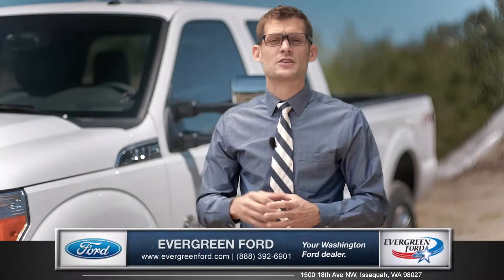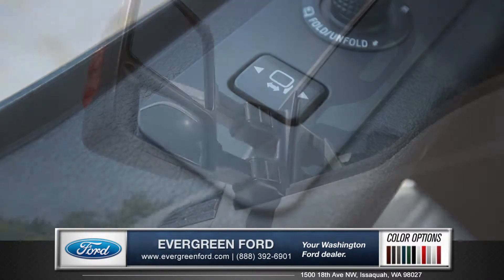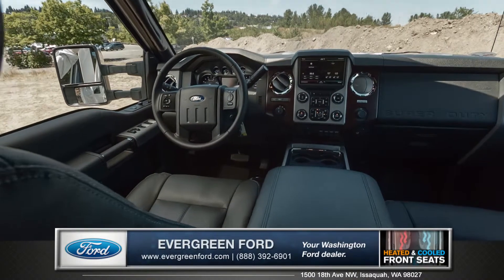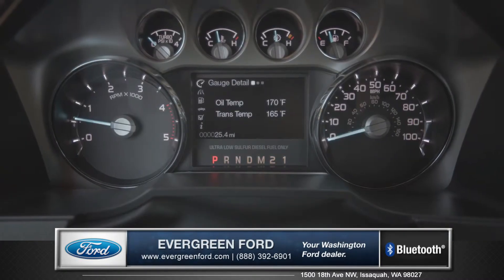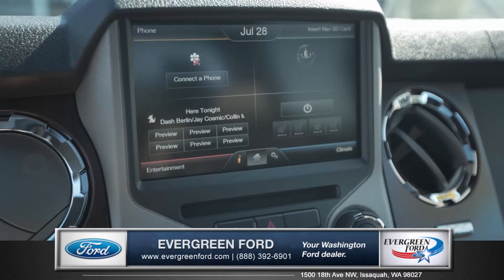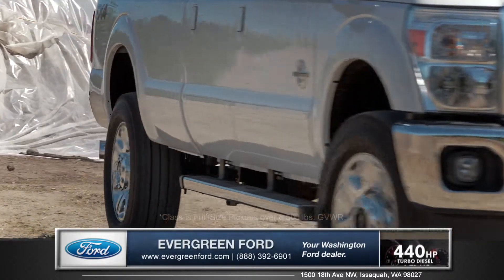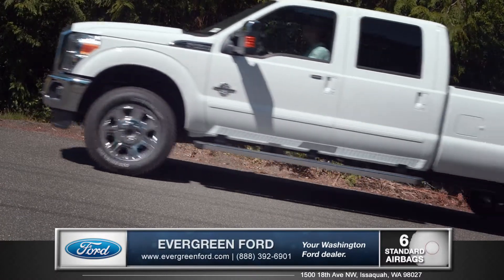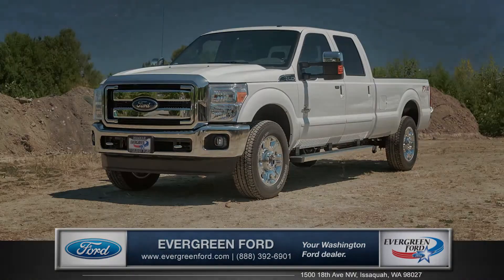2015 Ford Super Duty Walk Around | Evergreen Ford - Serving Issaquah, WA & Seattle, WA